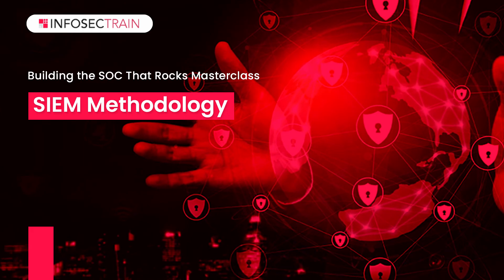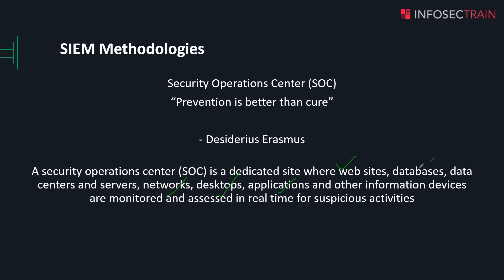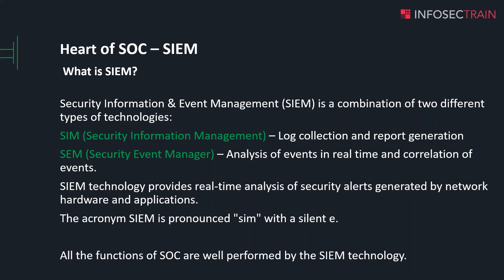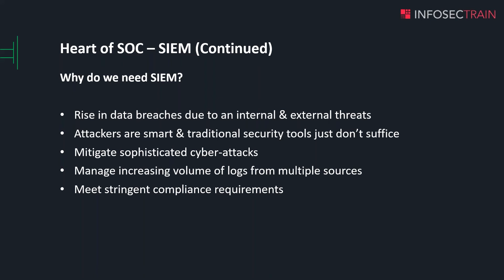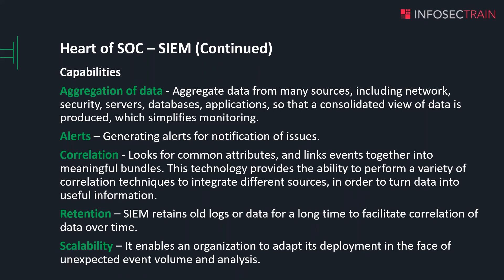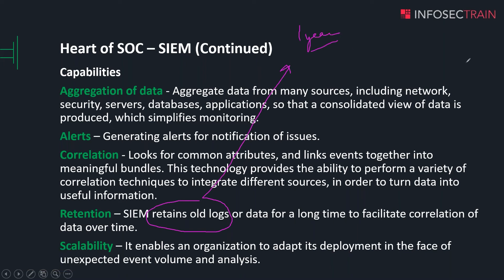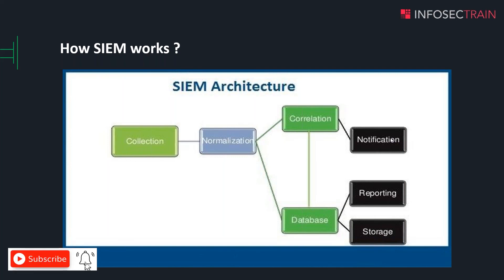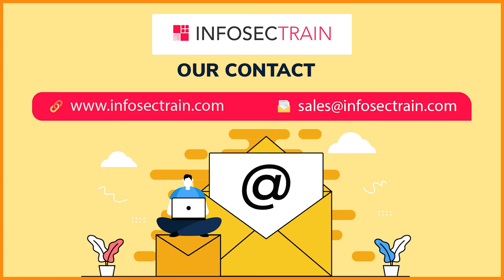SIEM Methodology Unveiled: Key Functions and Importance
Welcome to our in-depth tutorial on "SIEM Methodology | Importance Of SIEM Methodology | Functions Of SIEM Methodology." In this video, we explore the critical aspects of Security Information and Event Management (SIEM) and its significance in modern cybersecurity practices.

In this comprehensive tutorial, you will learn:
👉 SIEM Fundamentals
👉 Key Functions of SIEM
👉 Importance of SIEM
👉 Implementation Strategies
👉 Real-World Examples
👉 Benefits of SIEM
👉 SIEM Methodology
👉 What is SIEM ?
👉 Heart Of SOC
👉 How SIEM  Works ?

By the end of this video, you will have a thorough understanding of SIEM methodology, its importance, and its essential functions, equipping you with the knowledge to enhance your organization's security posture.